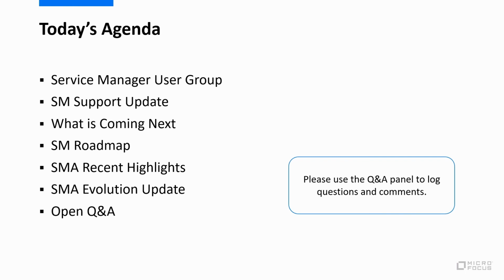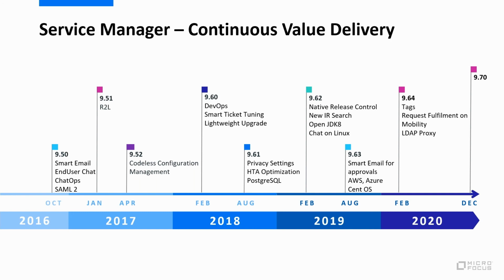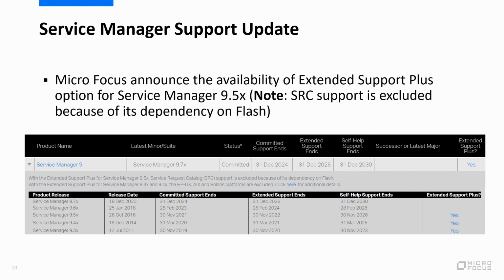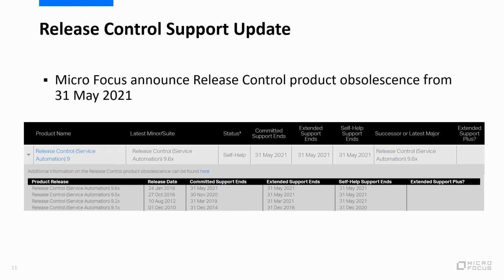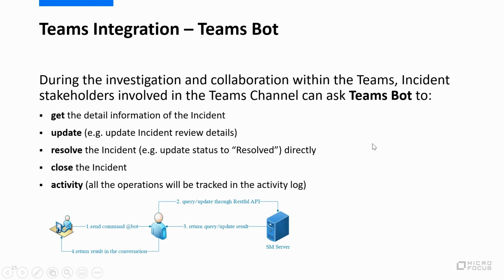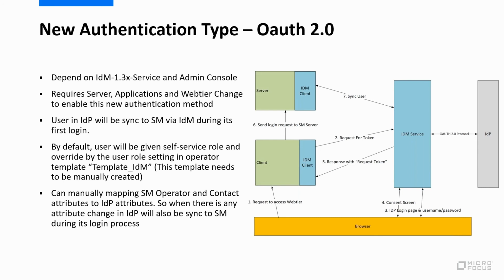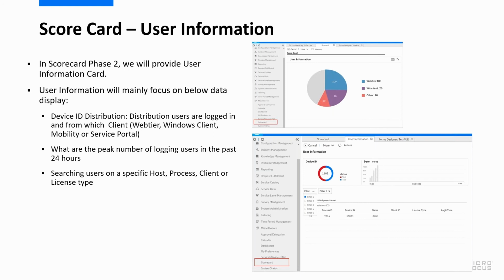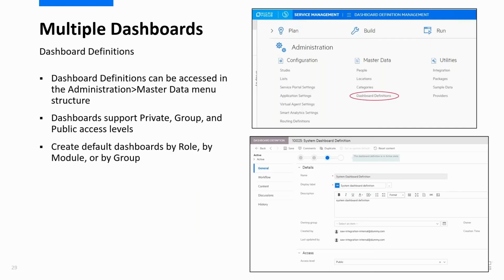Service Manager Special Interest Group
Service Manager Special Interest Group Webinar.